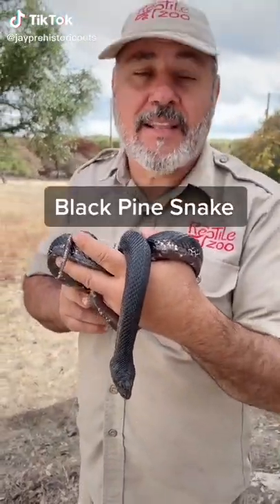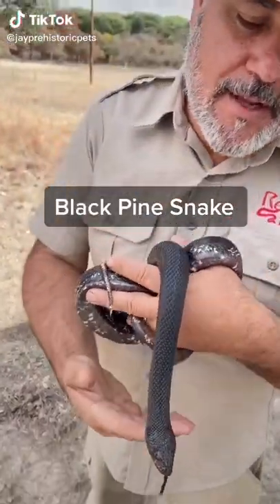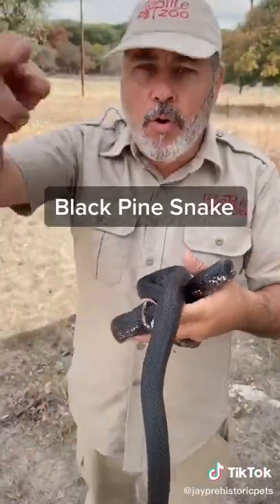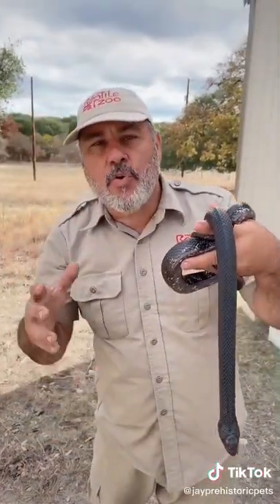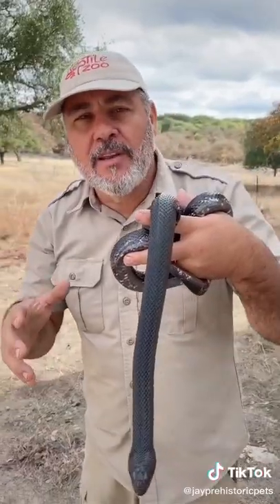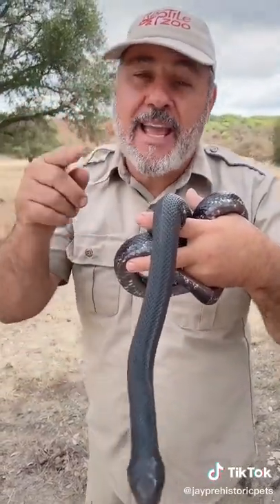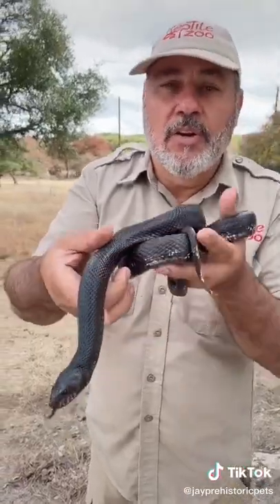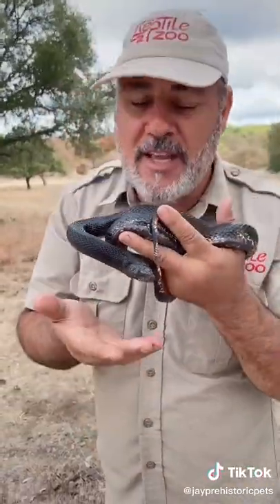Black pine snake